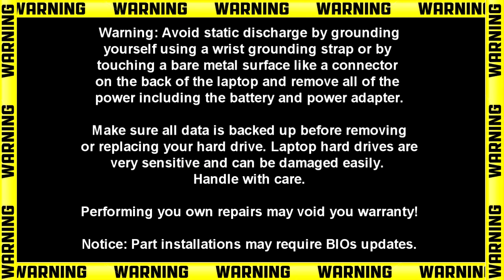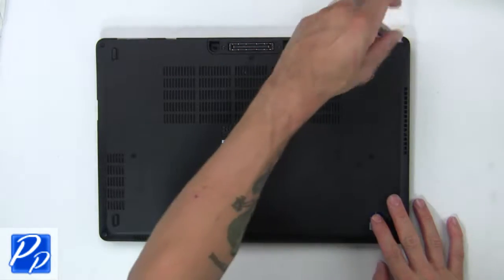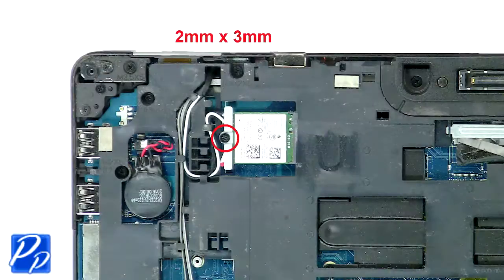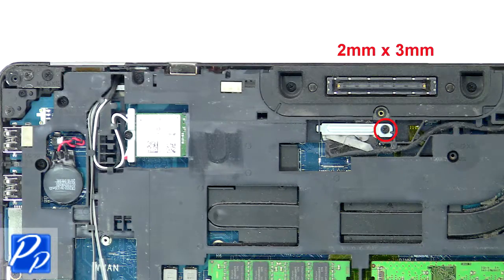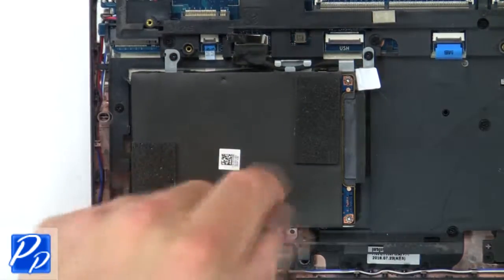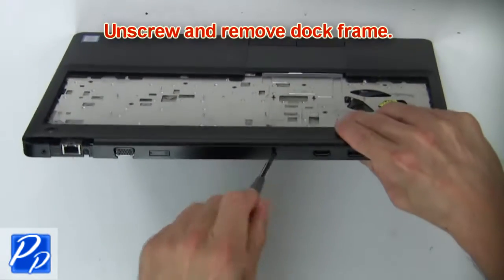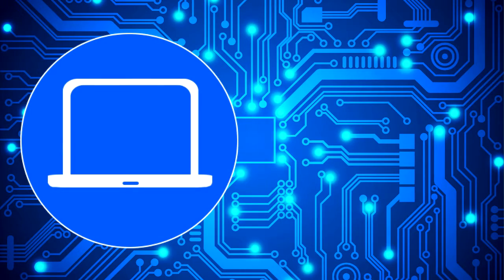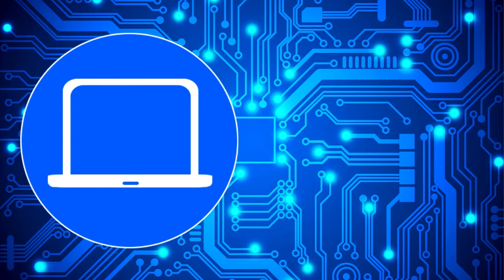Dell Precision 15-3510 (P48F001) Heatsink How-To Video Tutorial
Dell Precision 15-3510 (P48F001) video repair tutorial was brought to you